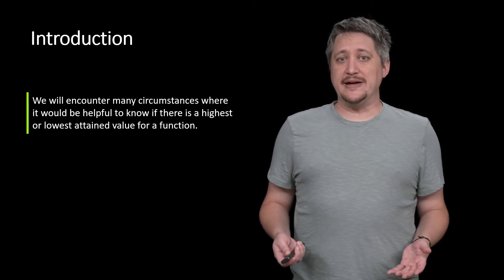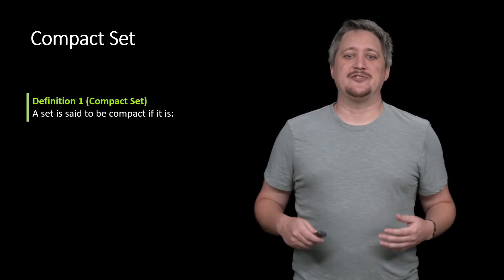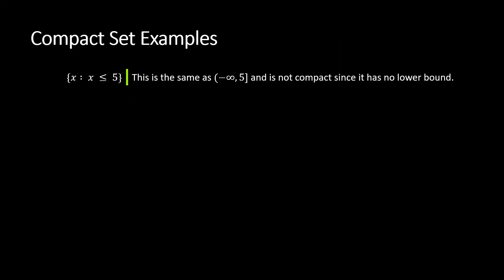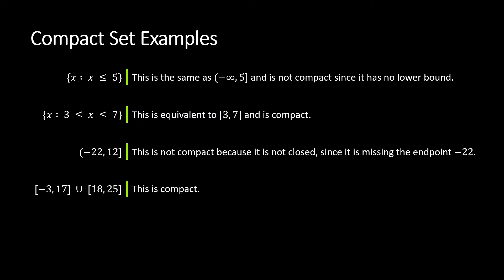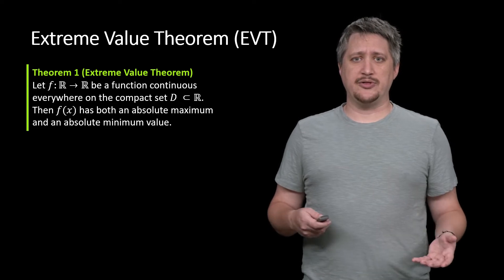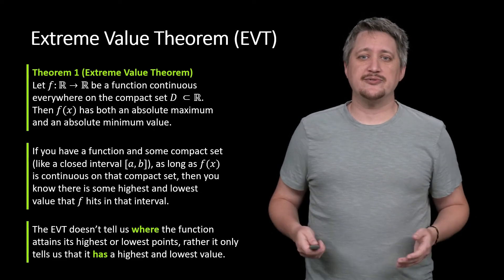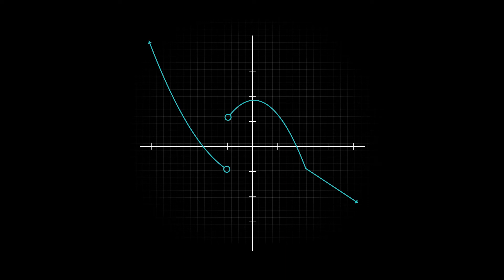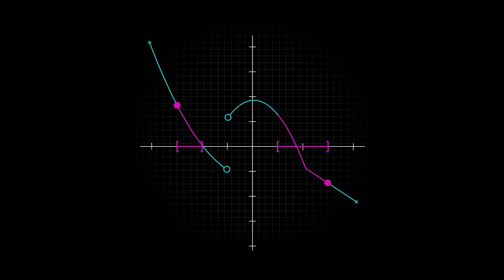Applications of Derivatives: Concept - Extreme Value Theorem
We discuss the Extreme Value Theorem (EVT) and give geometric justification as to why it works.